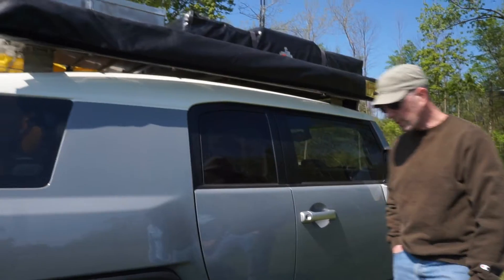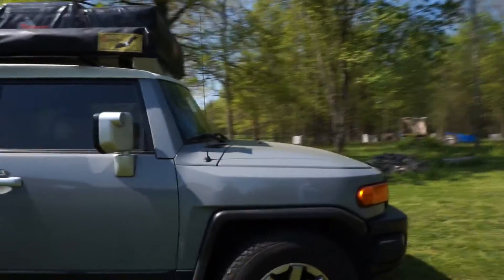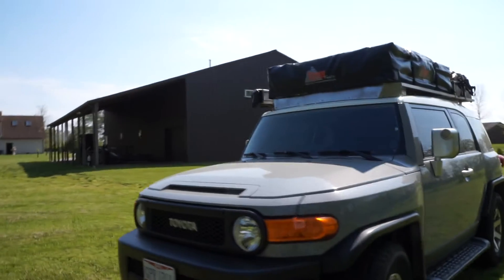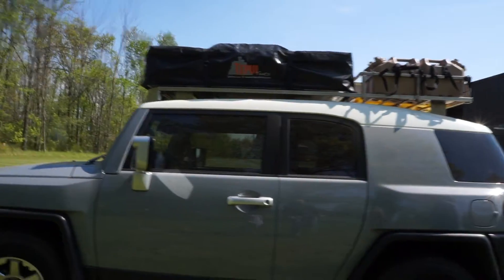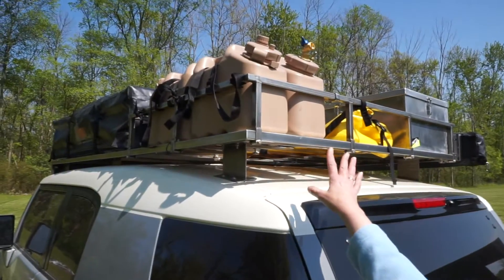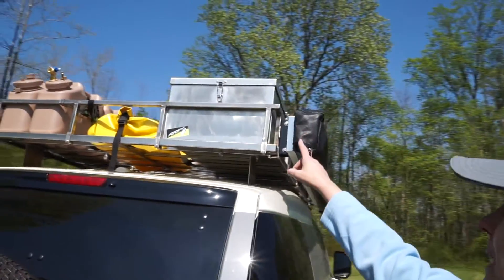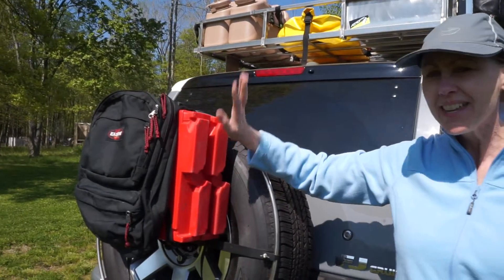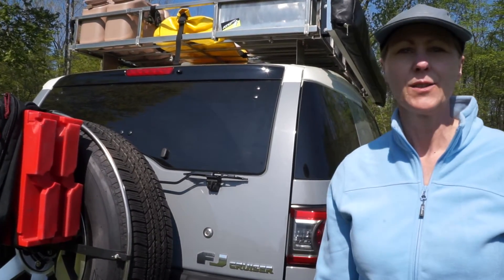FJ Cruiser Outfitted for Camping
FJ Cruiser outfitted for travel.